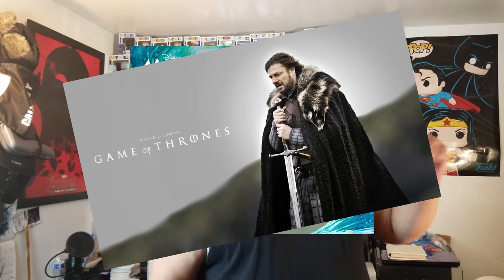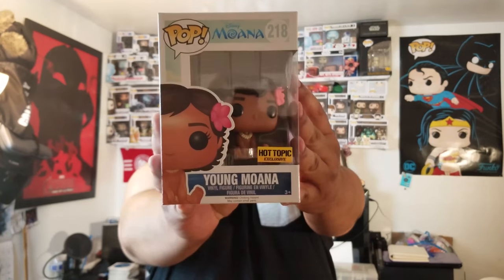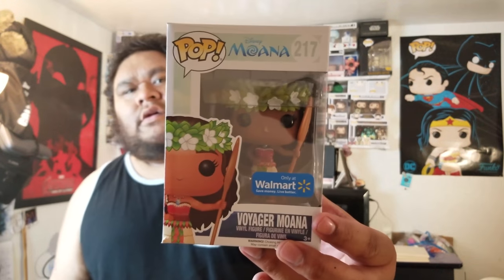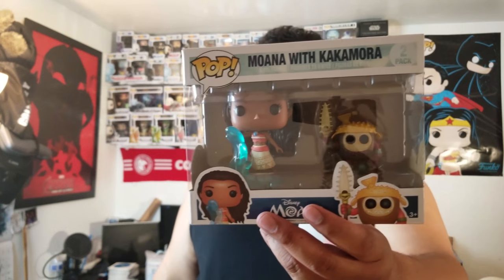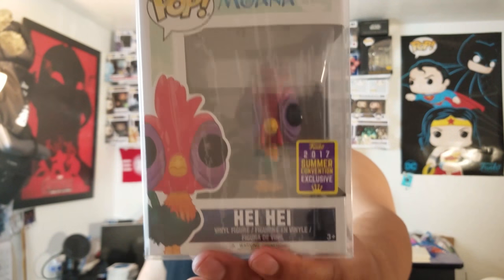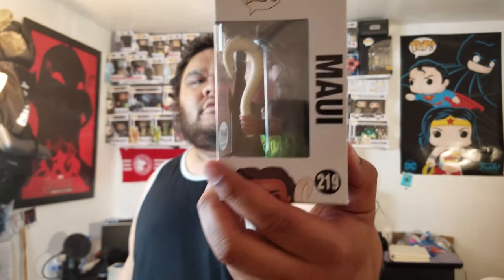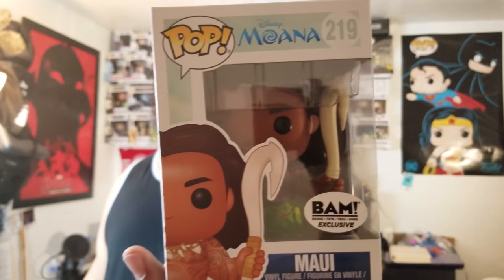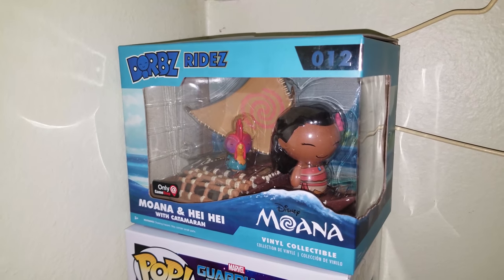Disney Moana Funko Pop Collection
We love Moana In our house so this is our collection. You can still get most of these from Amazon links listed below

MOANA POPS

Moana Pua and Hei Hei Amazon Exclusive

Moana & Pua

Shark Head Maui Spring Convention Exclusive

Te Ka

There are more to choose from

We love Moana at our house, so we try to get all the pops and dorbz the best we can. This is everything Moana that we have accumalated so far since we started collecting pops in April of 2017

Camera:
My Main Camera
My Everyady Camera
My Once-In-Awhile

Lenses:
Canon Kit Lens
Canon 50mm f/1.8

Accessories -
Mic: Blue Yeti Blackout Edition
Gorilla pod